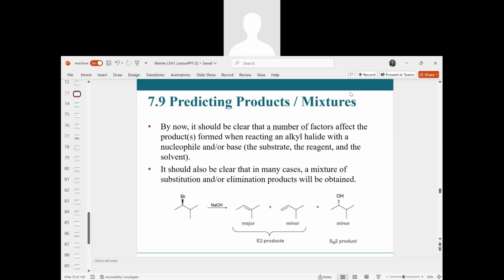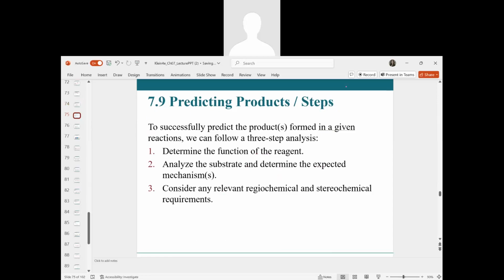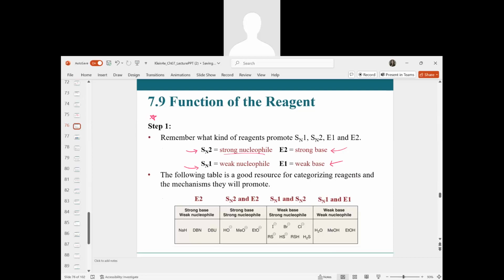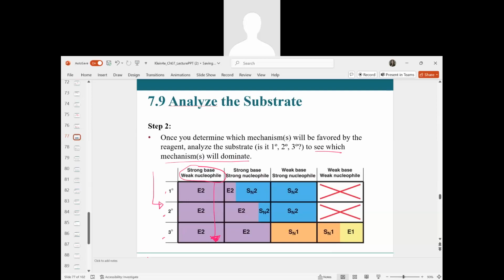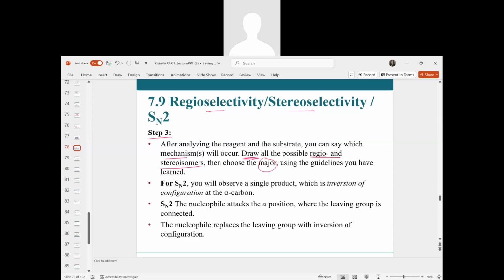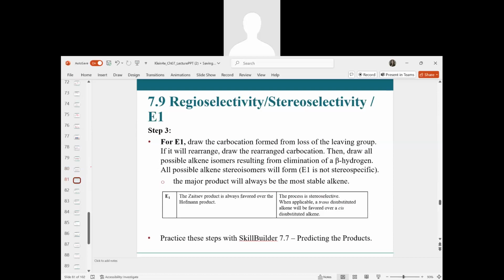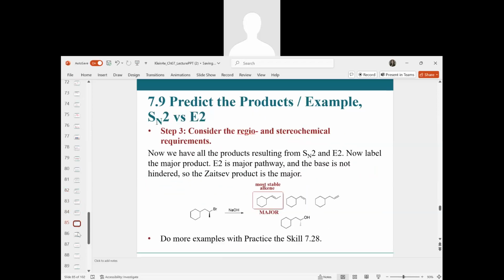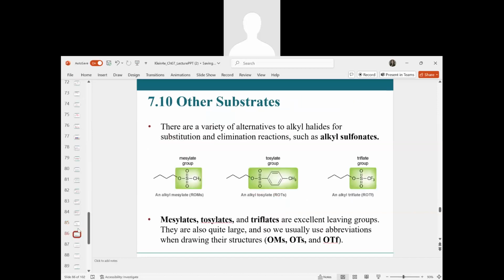Klein Chapter 7 section 9 Predicting Products